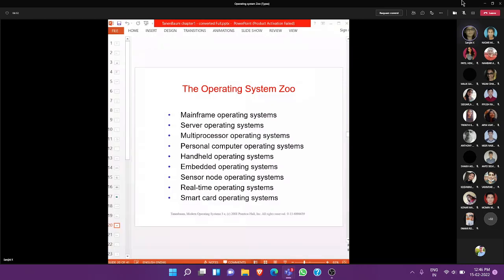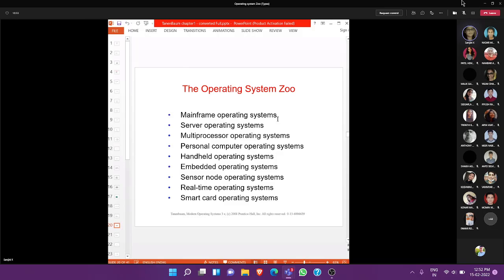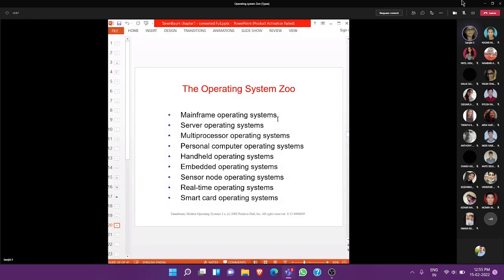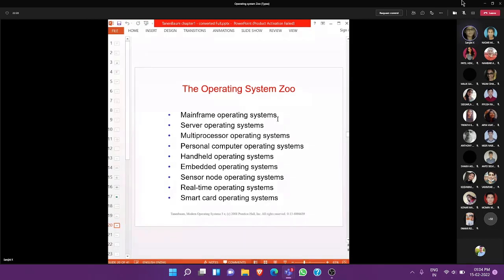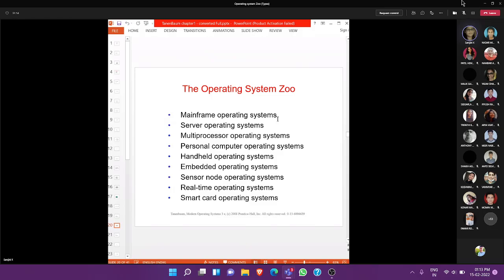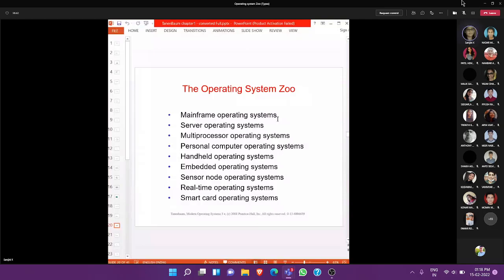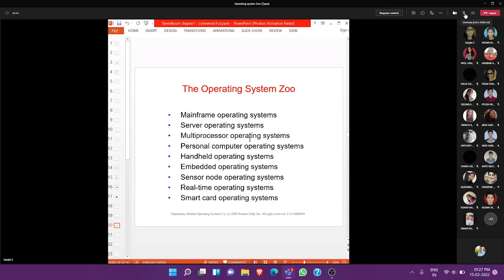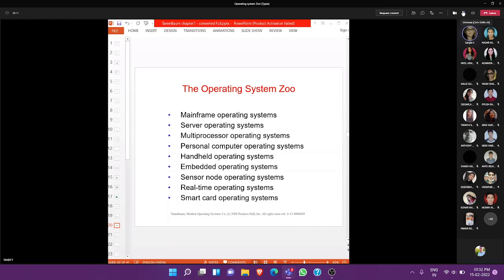OS (Operating System Zoo) 15-2-22